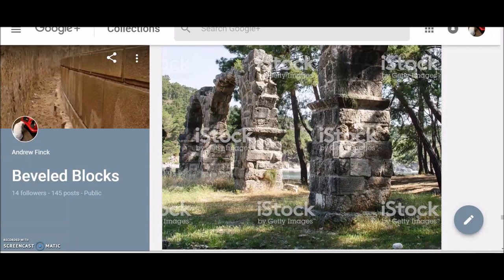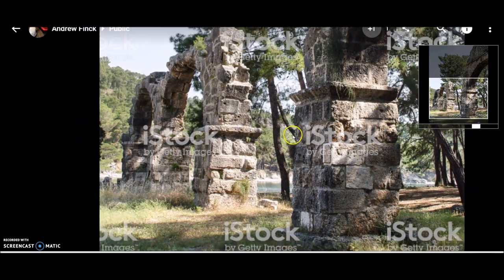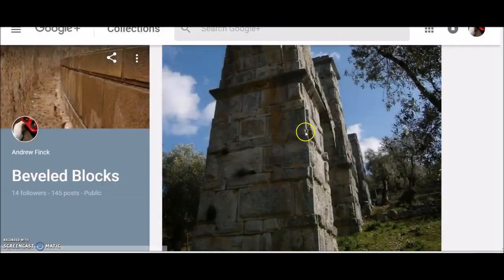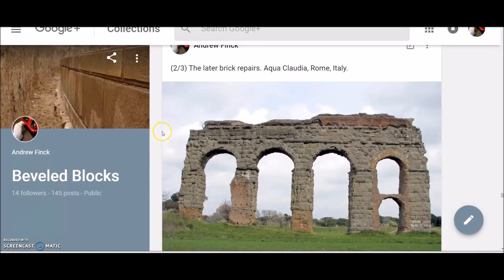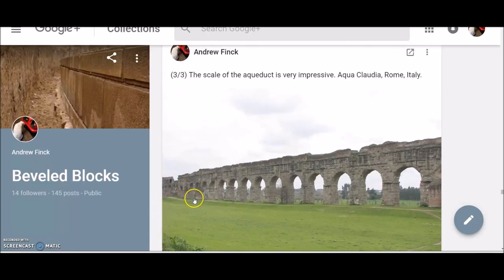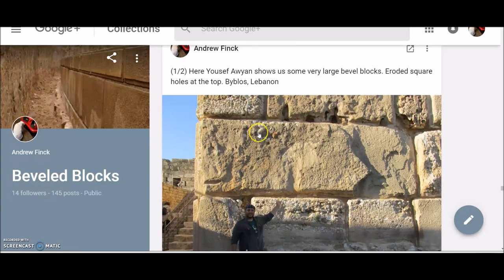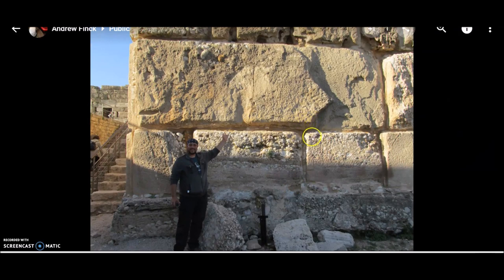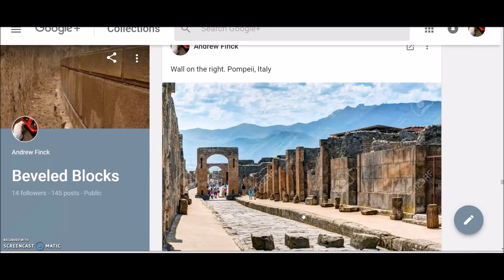The Mystery of the Bevel Blocks, part 8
Re-upload because Youtube processed this video incorrectly, causing the quality to be terrible. Nothing has changed in my setup, yet this episode looked horrible. The version saved on my computer appears fine, so I have to assume it is an issue with Youtube.